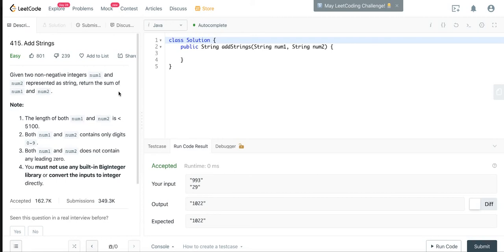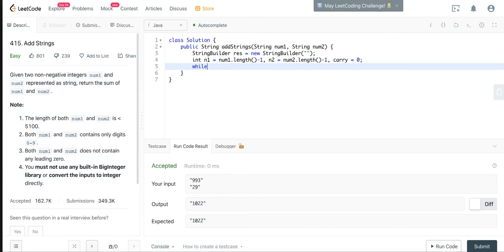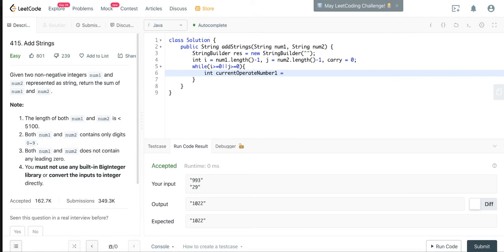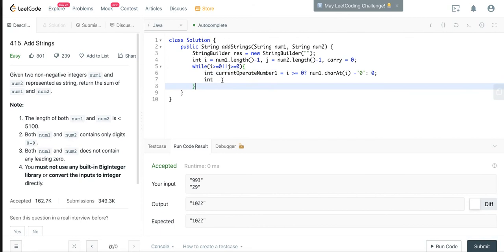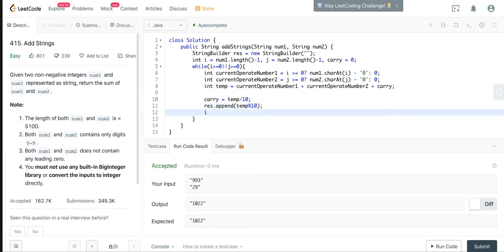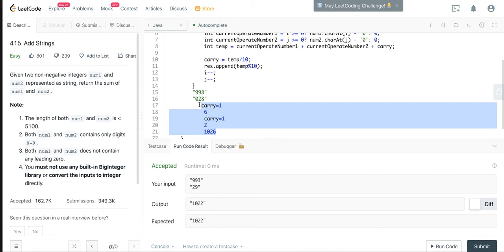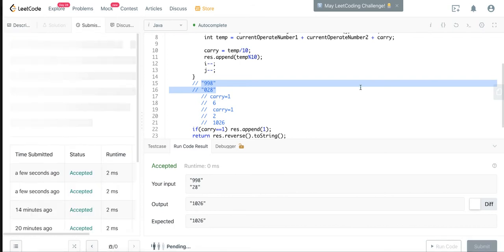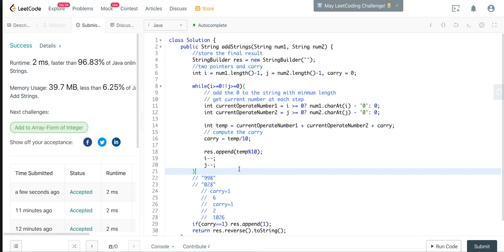leetcode 415 Add String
Java two pointers, simple solution